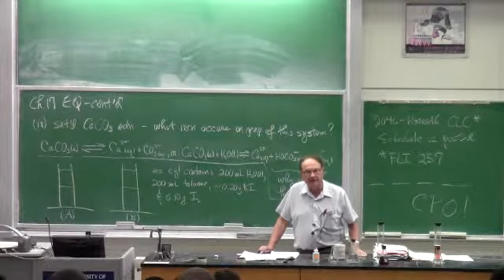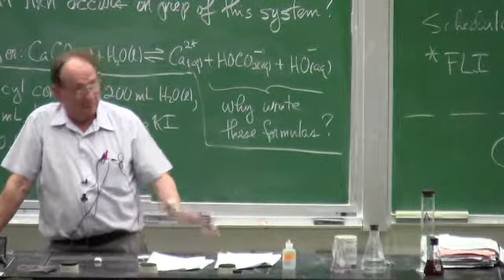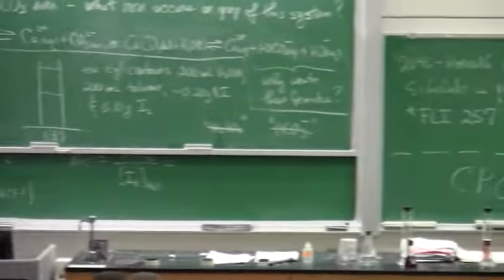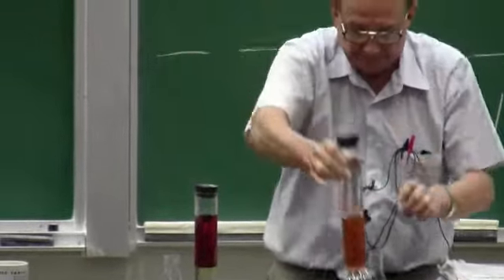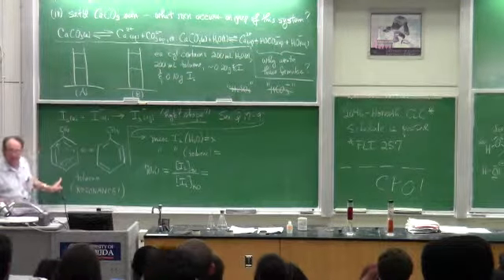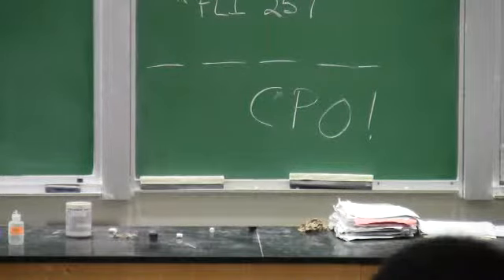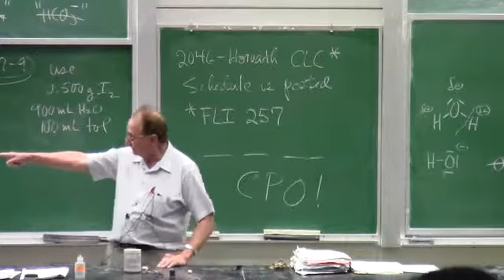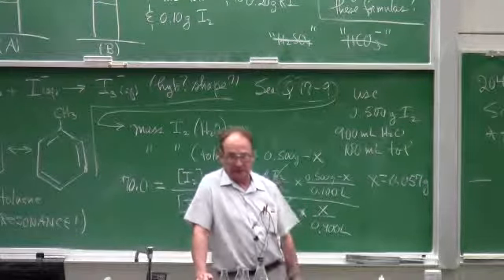004 EQ cont'd -- iodine distrib